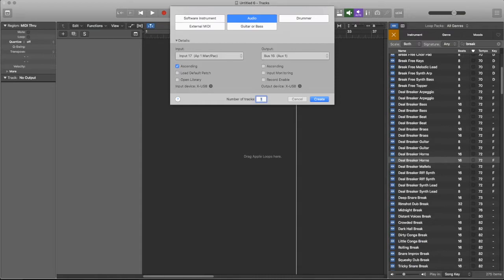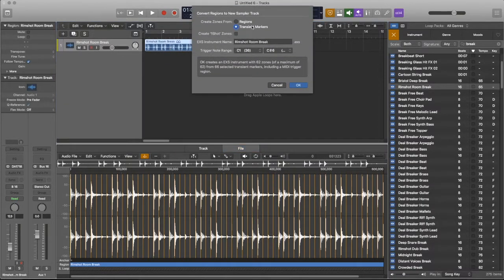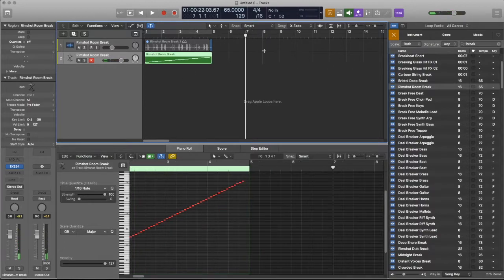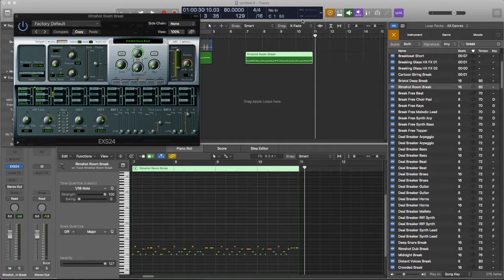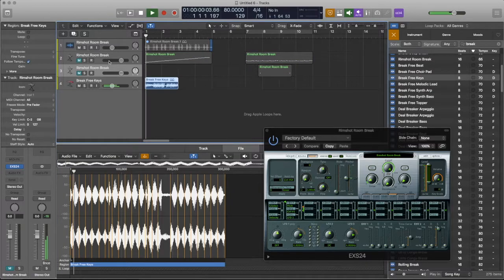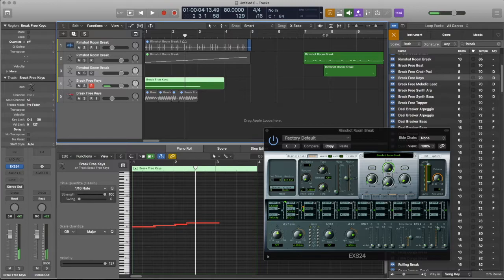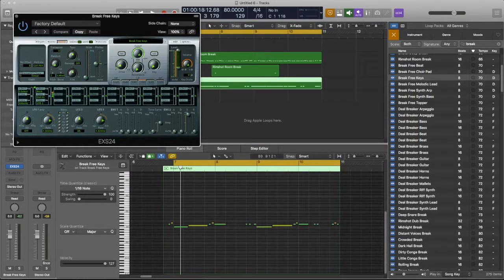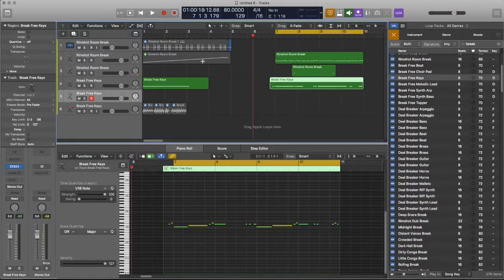Sampling [Made Simple] in Logic Pro X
Sampling in Logic Pro X using EXS24 Sampler slicing loops and playing them as new instruments.